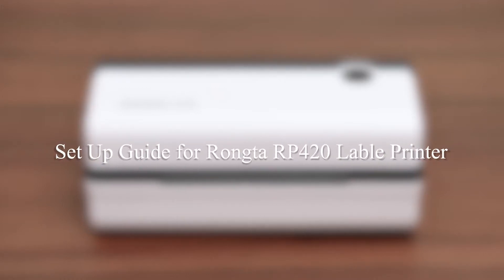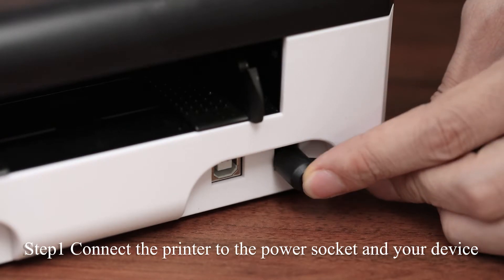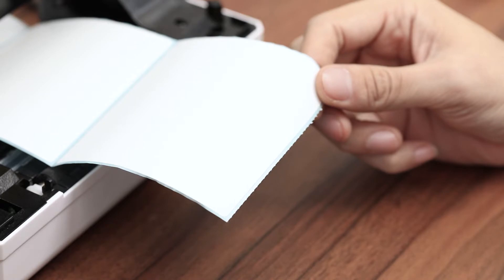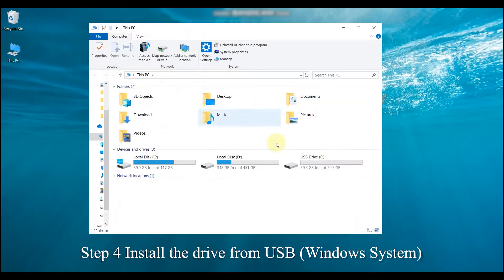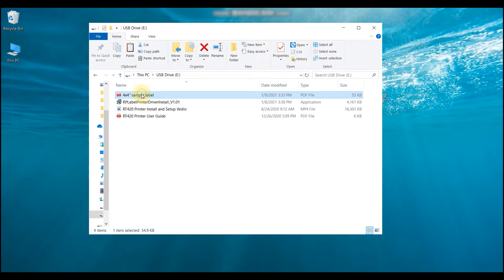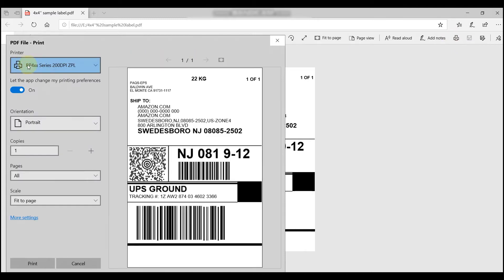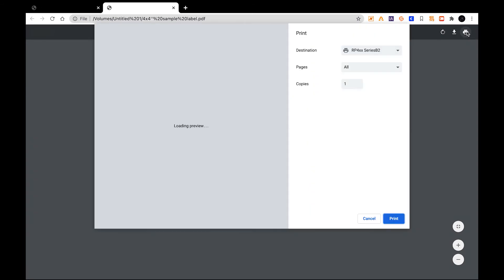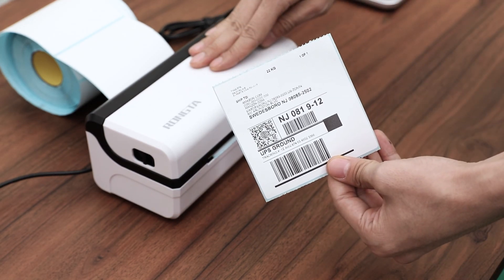Rongta RP420 Printer Installation and Setup Video